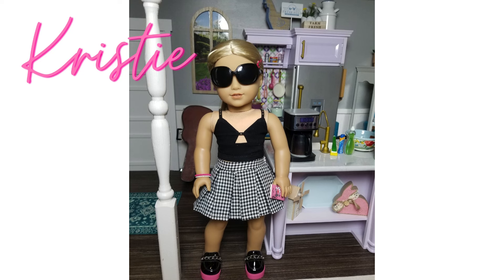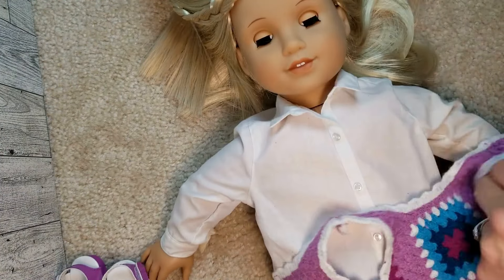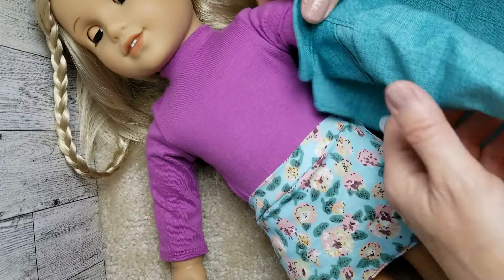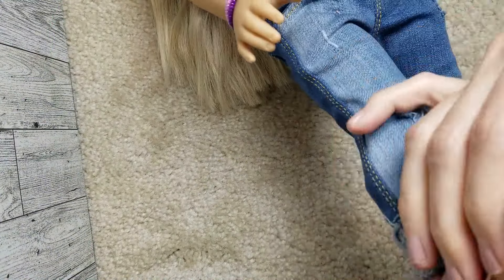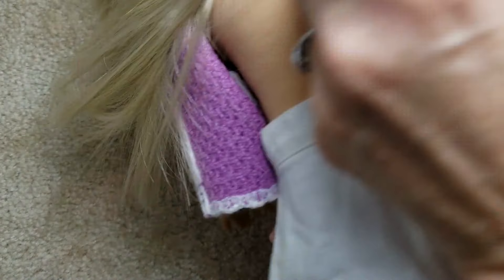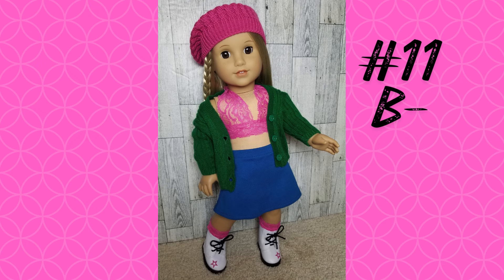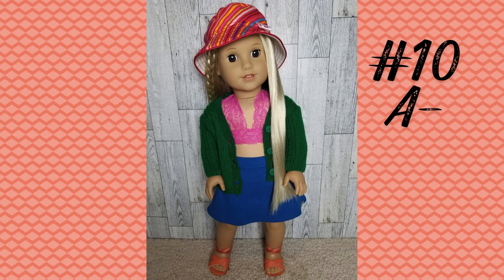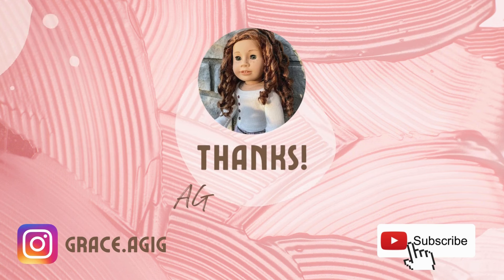Julie's School Outfit: Styling One of the Newest American Girl Outfits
Part unboxing/review, part style guide, this video was so fun to make. When Julie's school outfit was released, I knew I wanted to do a twist on my "One Item, Ten Looks" series because I wanted to style ALL the pieces in the outfit and I knew I'd get way more than 10 looks out of it. I was...definitely not wrong. Enjoy!